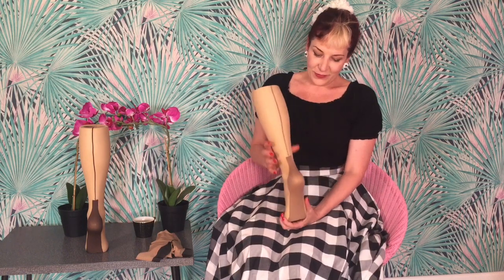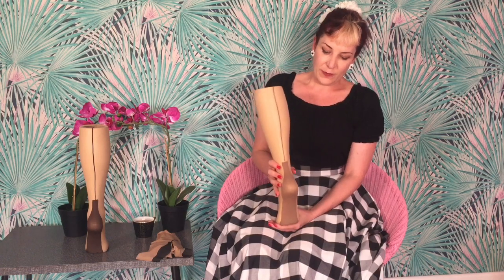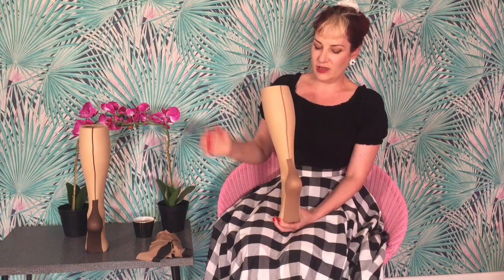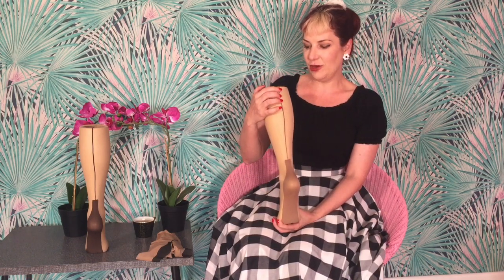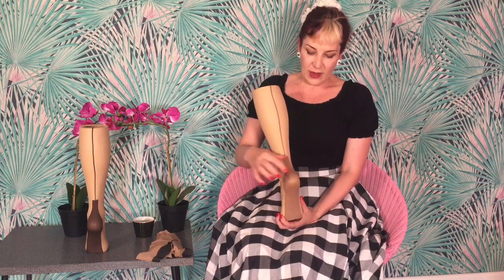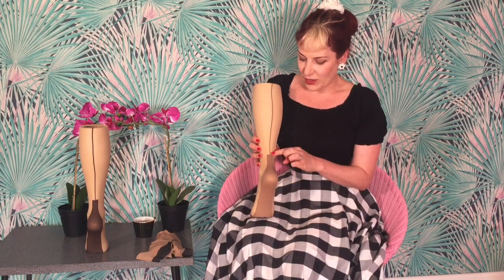Seamed Stockings: Glamour Cuban Heeled Stockings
Katie introduces our brand new Glamour Seamed Stockings: this time around with a rather special Cuban (squared) heel. The perfect finishing touch to your vintage 1940s ensemble.